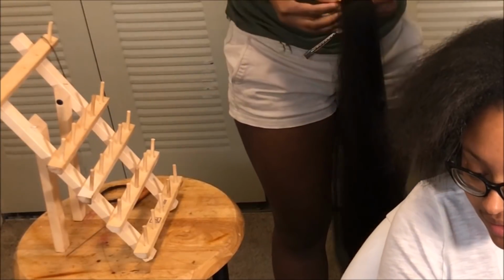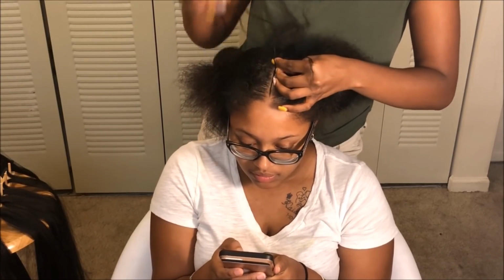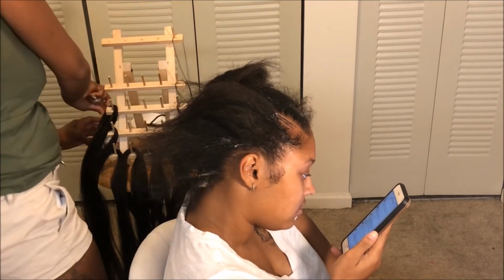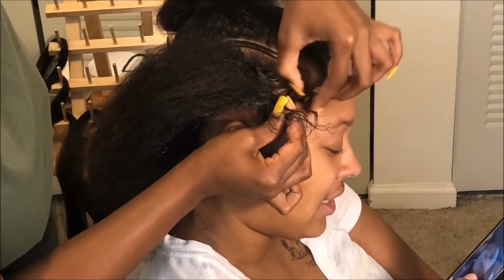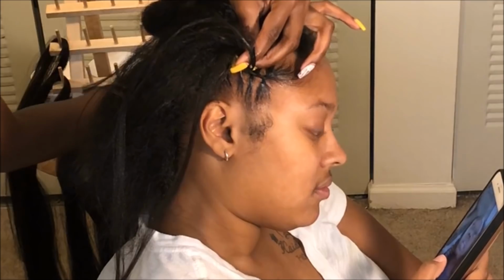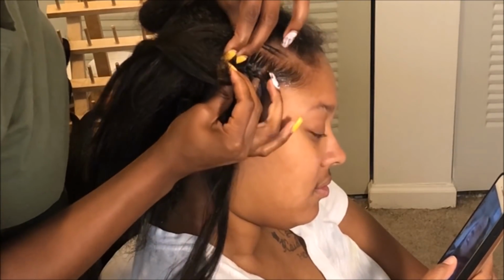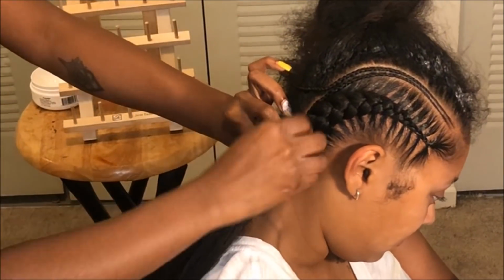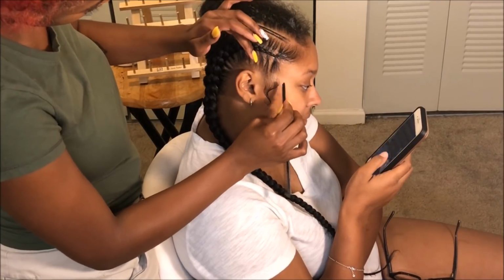Extremely Detailed Tutorial On Stitch Feed In Braids